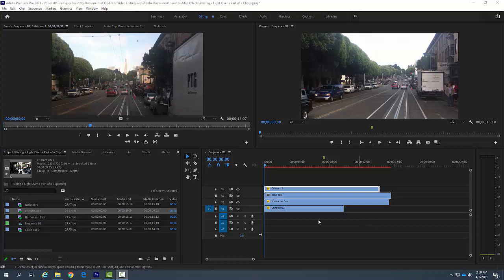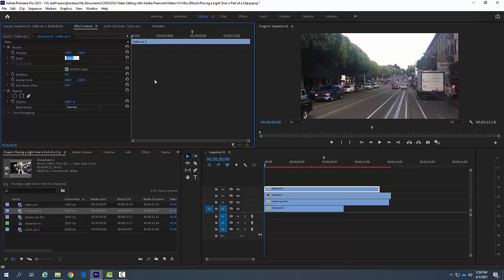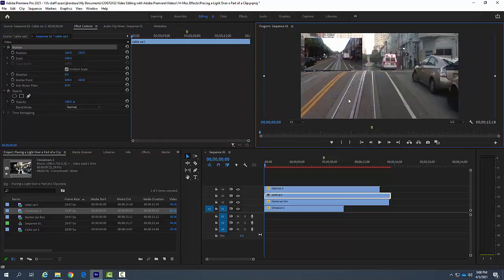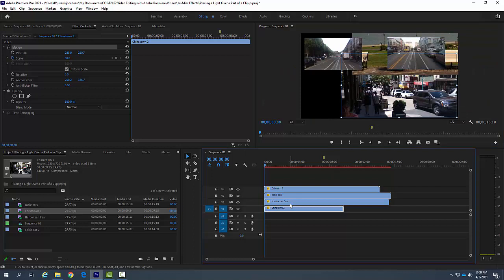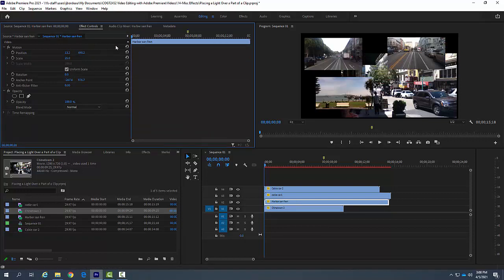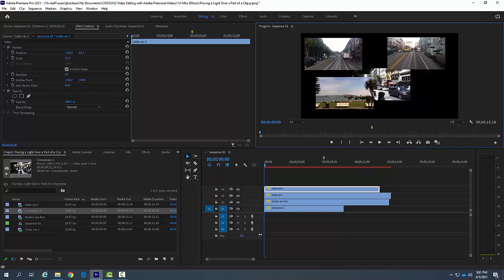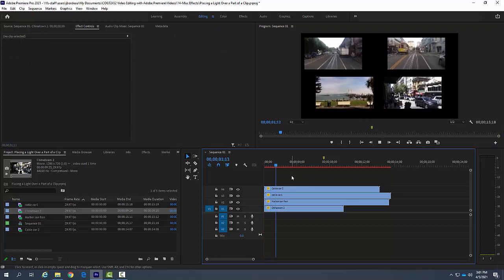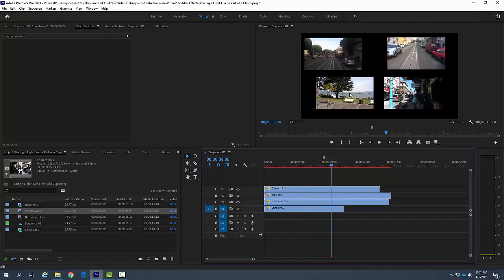14 03 Creating the Split Screen Effect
Creating the Split Screen Efect
Miscellaneous Effects